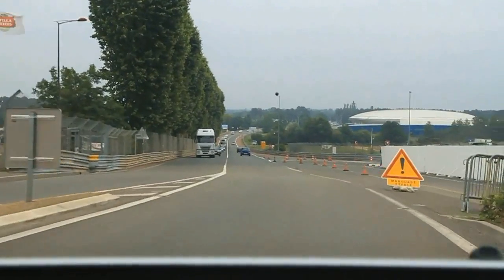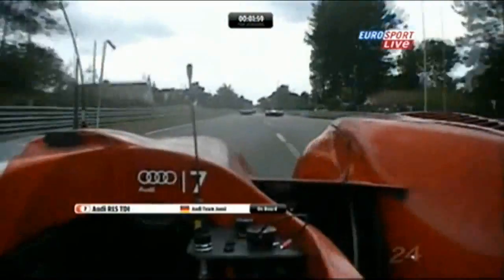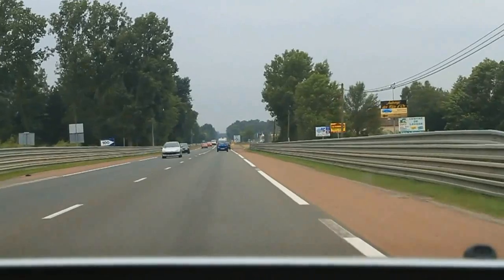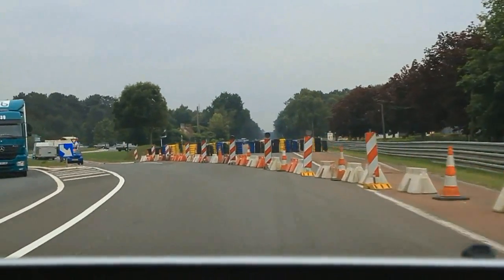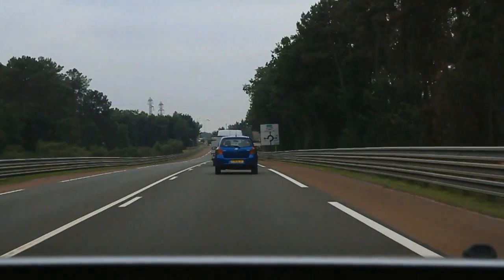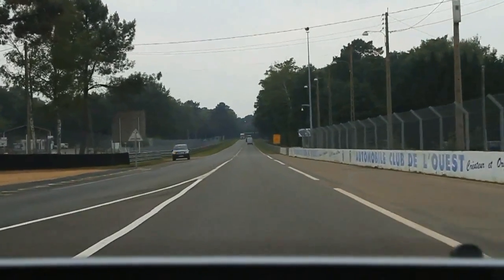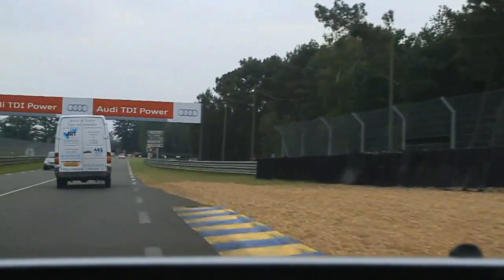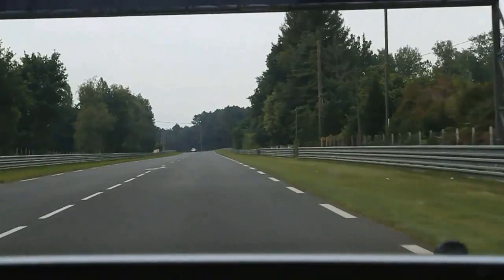Our drive on the public sections of Circuit de la Sarthe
A compilation of a video taken while driving on the public sections of Circuit de la Sarthe, the track used for the 24 Hours of Le Mans, and the final lap following the Winning Audi R15 TDI during the 2010 24 Hours of Le Mans.

A significant portion of the 24 Hours of Le Mans is run on public roads converted for the race every year. The track started off as a triangle between the French Town of Le Mans, Mulsanne, and Arnage. Changes have been made over the years for safety, but at  nearly 8.5 miles long, it is one of the most unique track in the world.

In car video taken on my Canon 7D